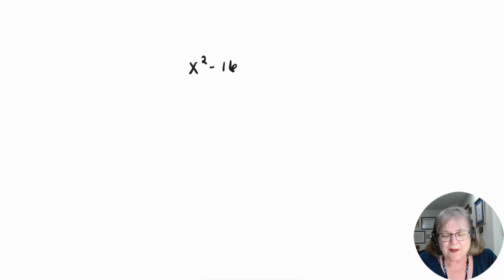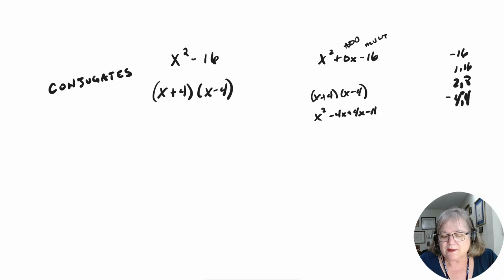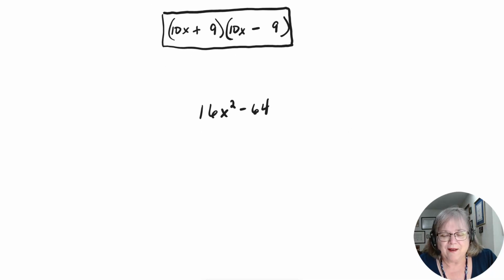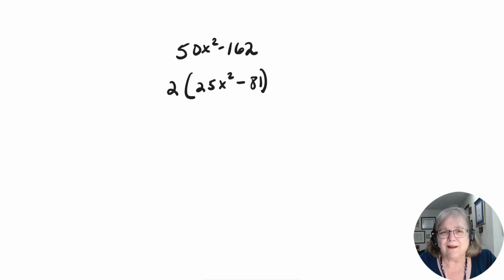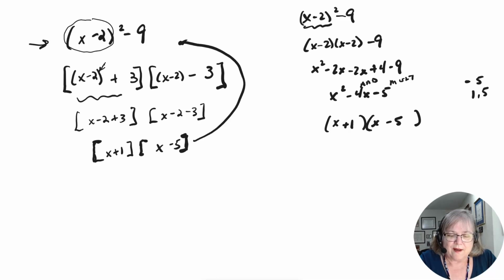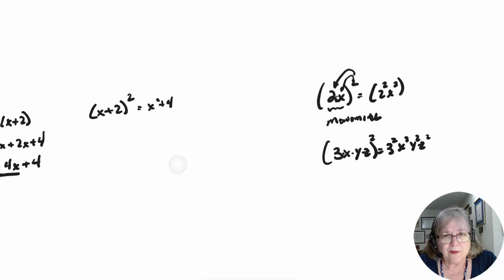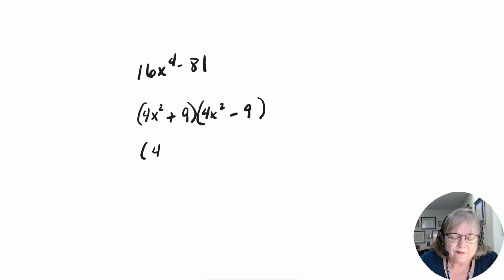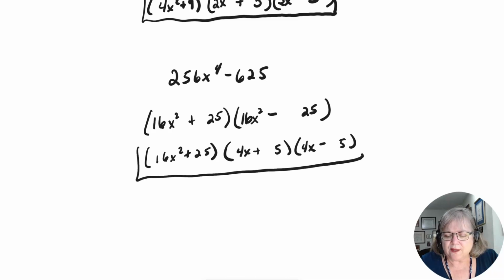Factoring 3: The Sum and Difference of Two Squares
The Sum and Difference of Two Squares is the third video in a 6 part factoring series.